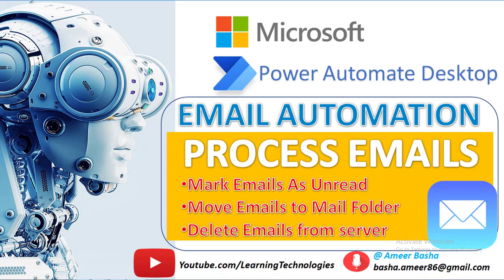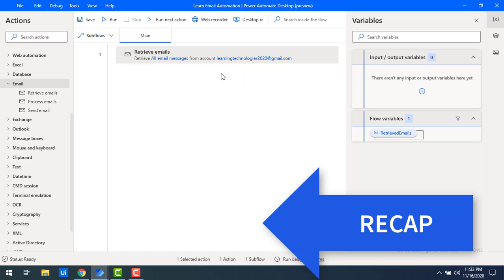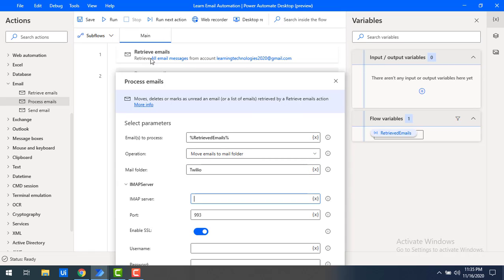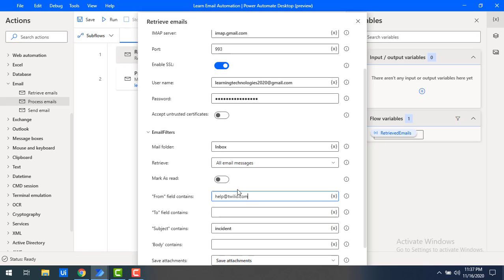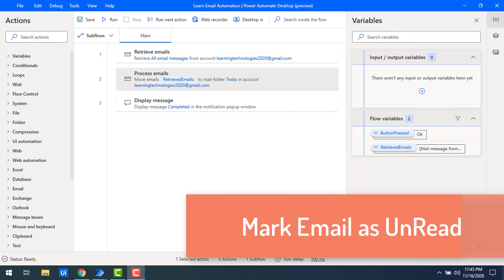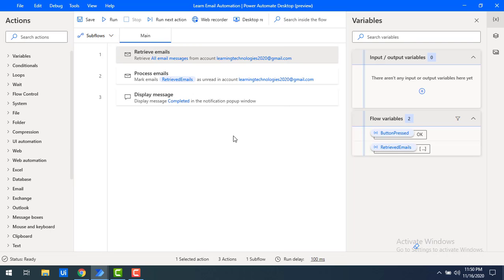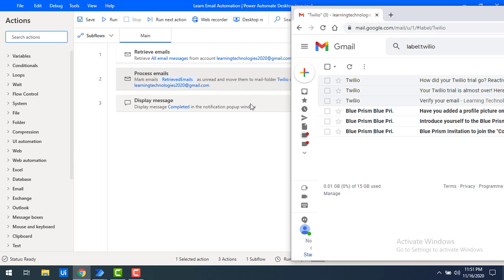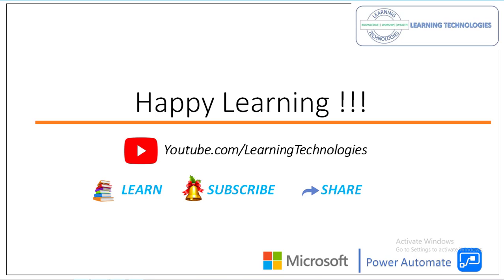Power Automate Desktop : How to work with "Process Emails" Action (Email Automation)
How to work with "Process Emails" Actions in power automate

Table of Contents:
00:00 How to work with "Process Emails"
03:20 How to work with "Process Emails" - Move Emails to mail Folder
06:45 How to work with "Process Emails" - Mark Emails as Unread
08:30 How to work with "Process Emails" - Mark Emails as Unread and Move to mail Folder
10:41 How to work with "Process Emails" - Delete Emails from server